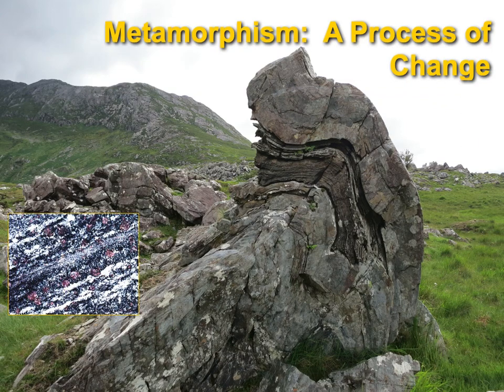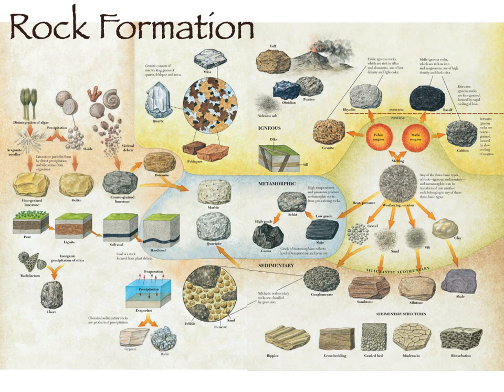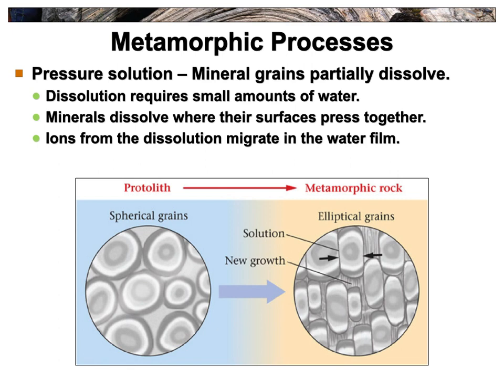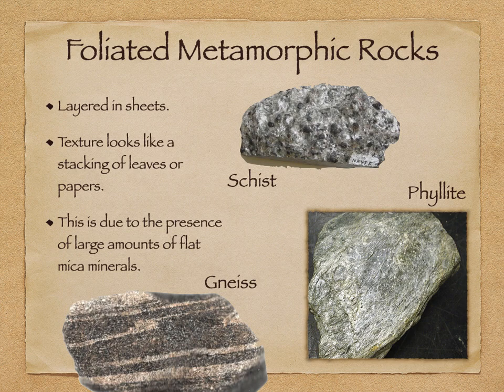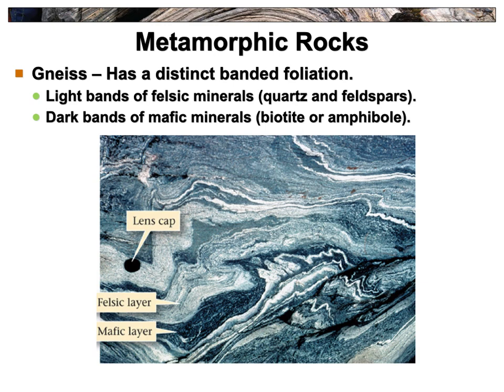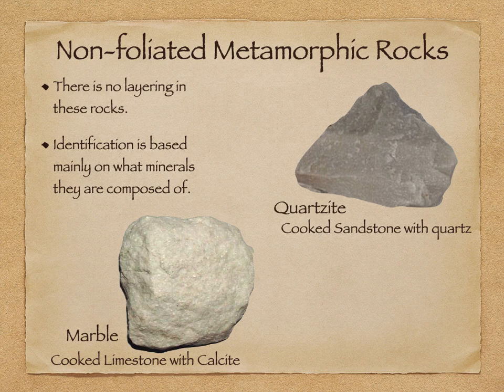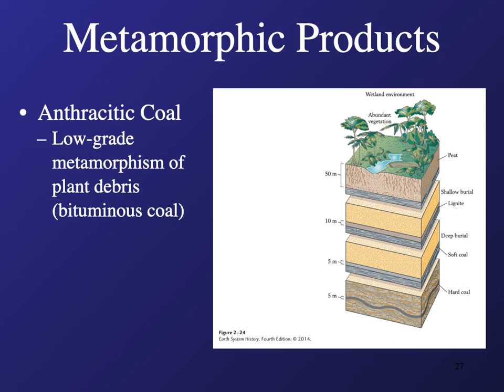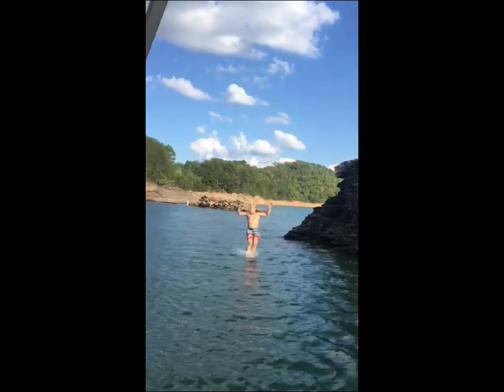Lecture Metamorphic Rocks